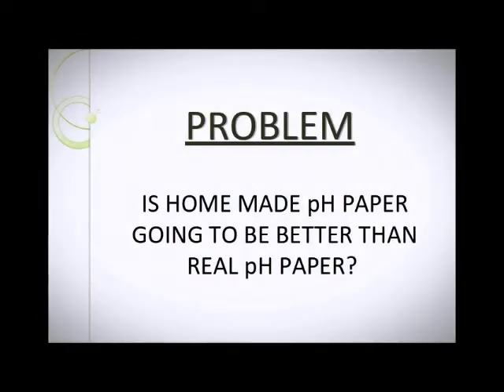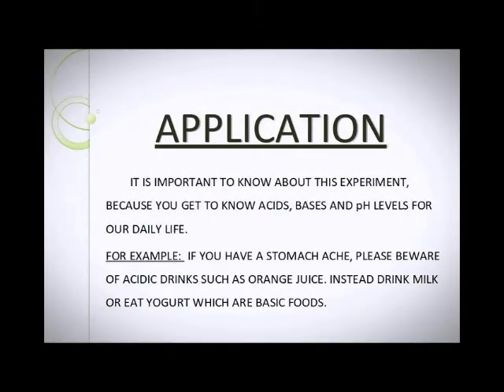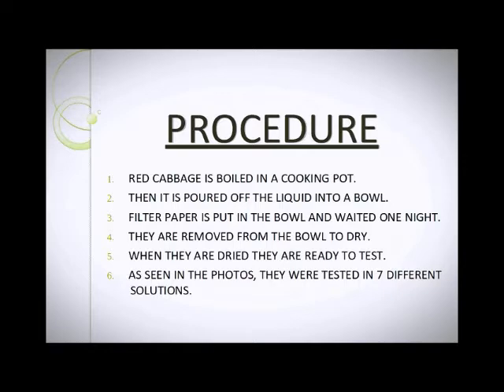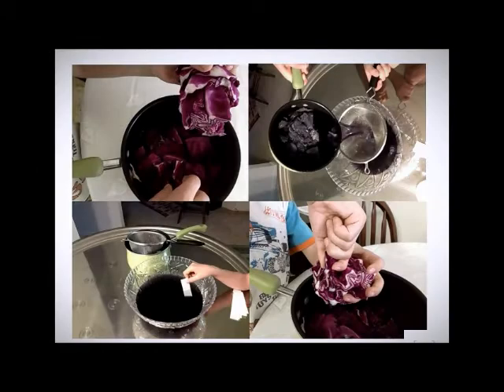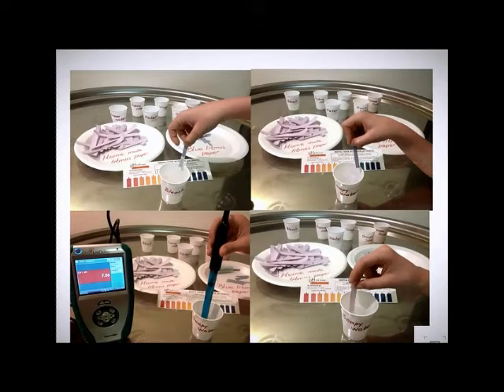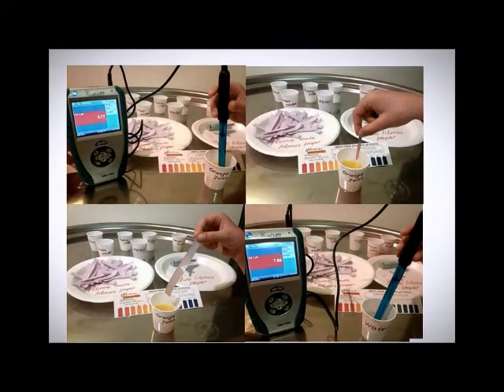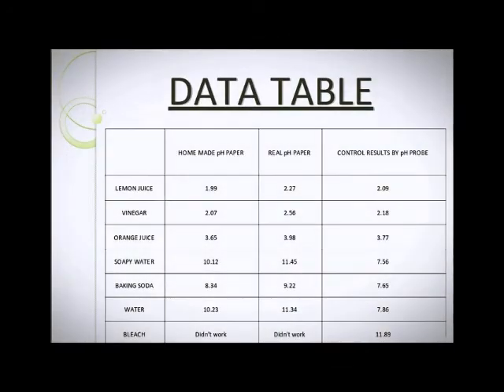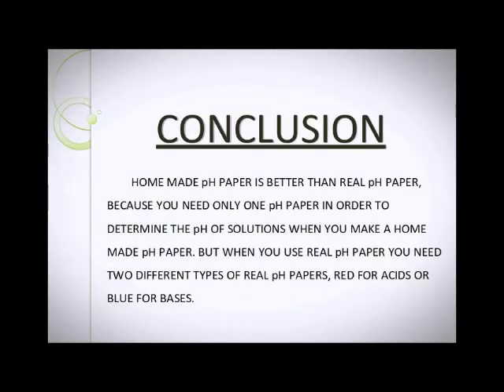PH Paper By Emre Tunca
DISTCO 2014 Science Elementary Level